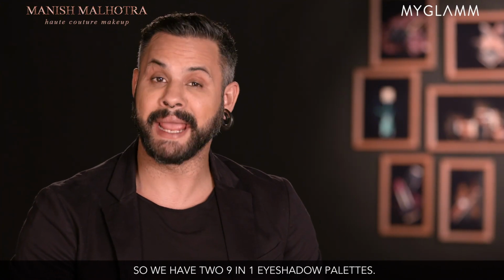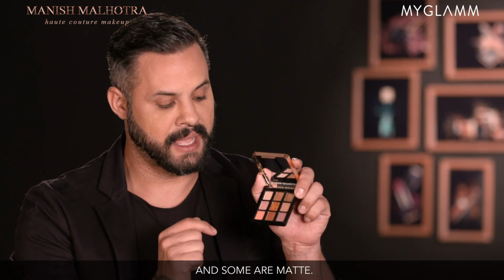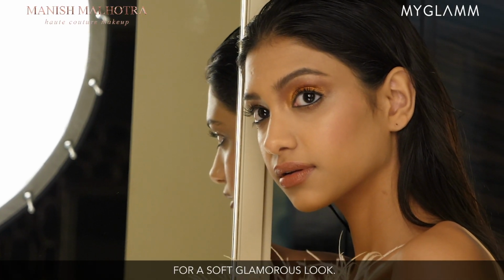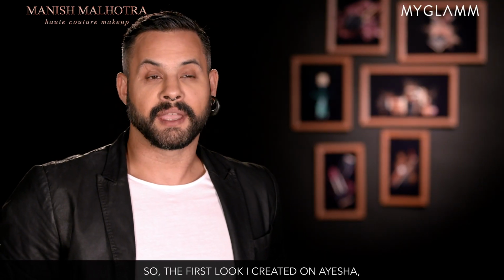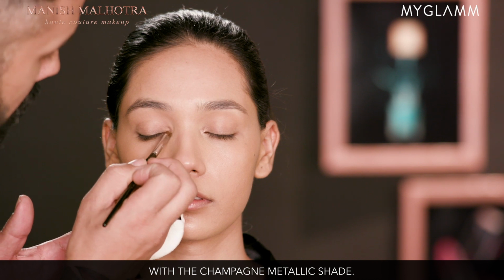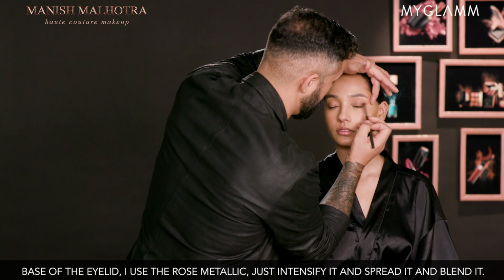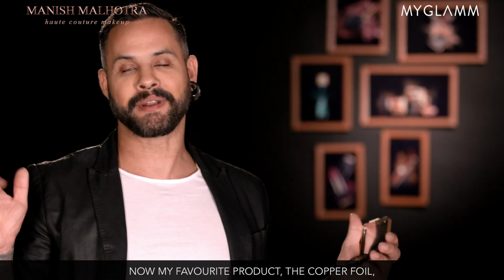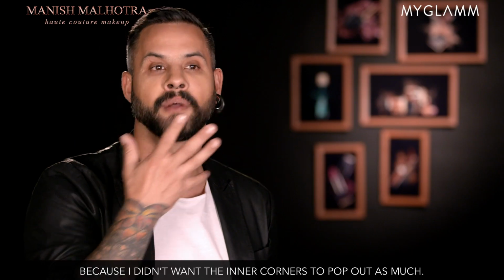Manish Malhotra 9 in1 Eyeshadow Palettes with Daniel Bauer| MYGLAMM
Celebrity Makeup and Hair Artist Daniel Bauer shares his review of the Manish Malhotra 9 in 1 Eyeshadow Palettes with a few tips on how to use them best!

Soirée is a palette of earthy mattes, copper foil and metallic nudes.

Celebrity Makeup and Hair Artist Daniel Bauer takes you through how to use this beautiful light coloured palette.